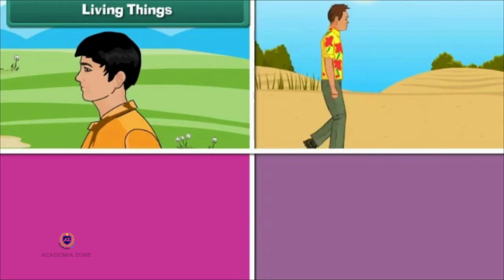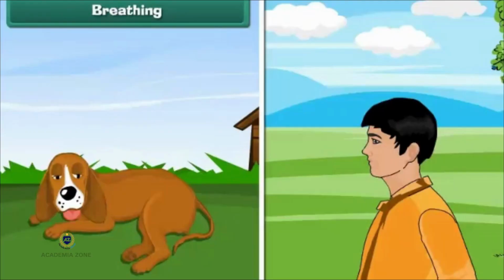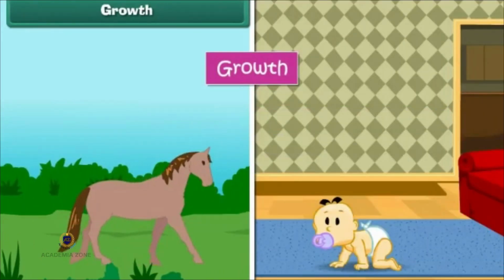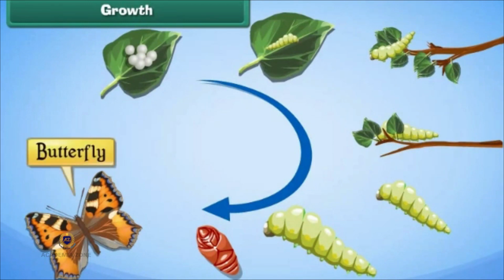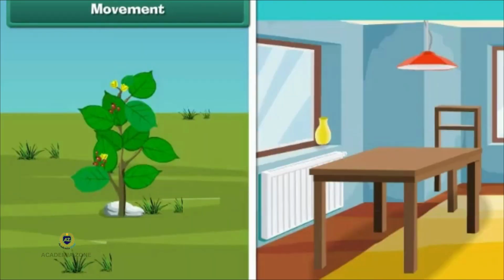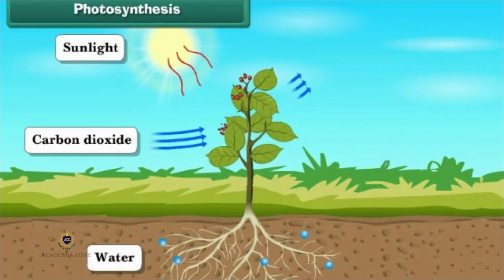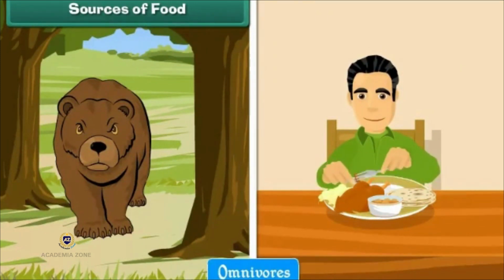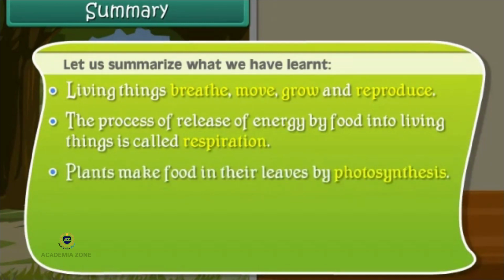Living Things and Non - Living Things | सजीव और निर्जीव वस्तुएं | For Kids | Academia Zone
Academia Zone